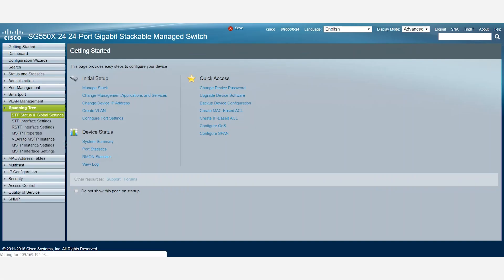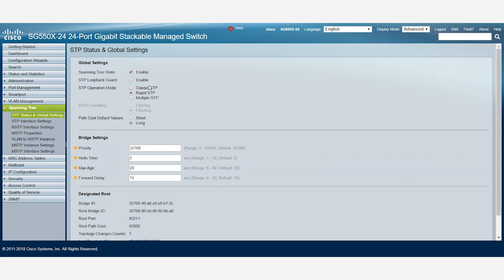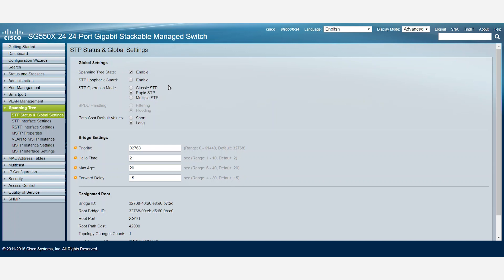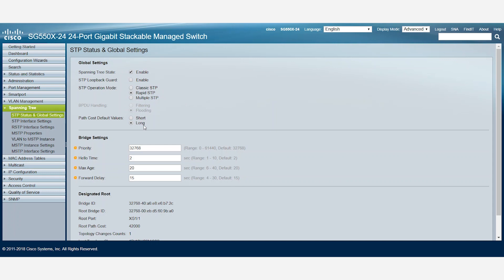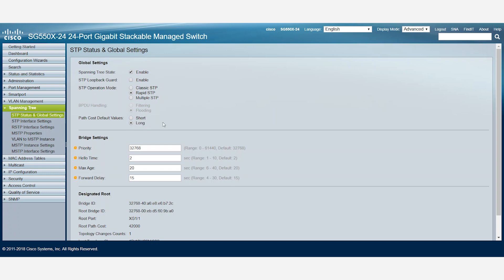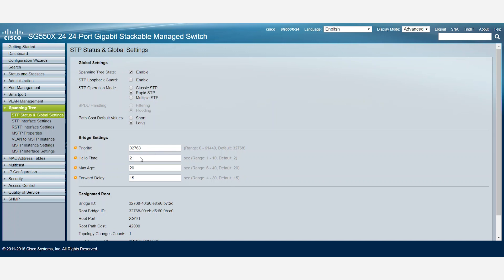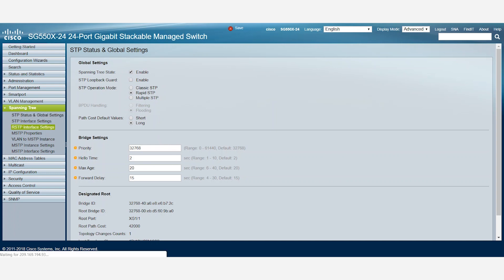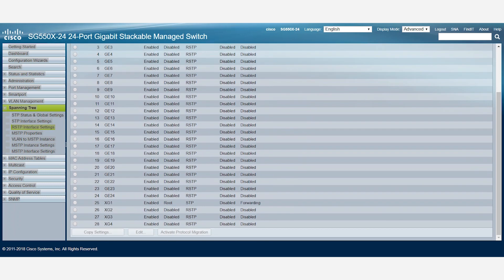How to Set Up and Monitor Spanning Tree on Cisco SG550X Switch | Guide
In this video, we guide you through the process of setting up and monitoring Spanning Tree Protocol (STP) on the Cisco SG550X switch. Learn how to configure STP to prevent network loops, ensure optimal path selection, and enhance network reliability. We'll show you how to check the STP status, troubleshoot common issues, and ensure your network operates smoothly with proper spanning tree management.

  What you’ll learn in this video:
  – How to configure Spanning Tree Protocol on Cisco SG550X switches
  – How to monitor Spanning Tree status and troubleshoot network issues
  – Best practices for avoiding network loops and improving network resilience
  – How to manage spanning tree in different network topologies

  This video is ideal for network administrators, IT professionals, and anyone responsible for configuring and managing Cisco SG550X switches and ensuring network stability.